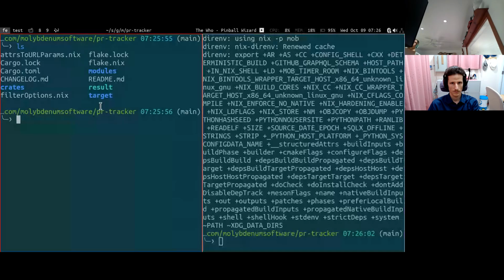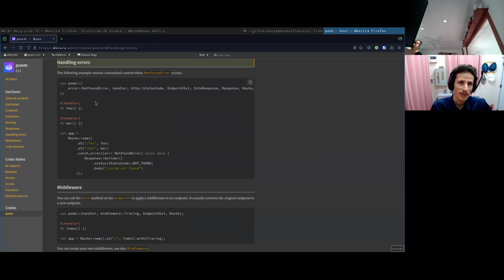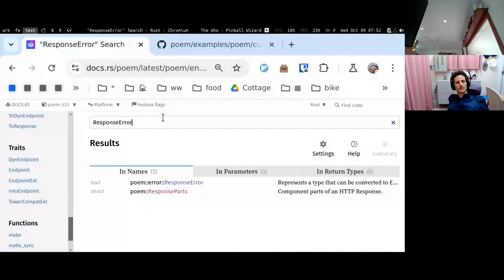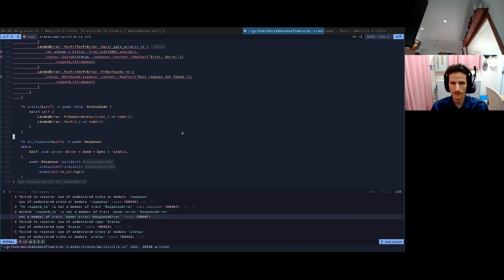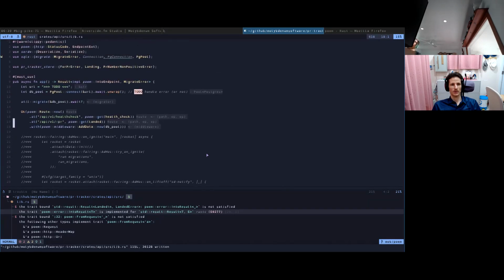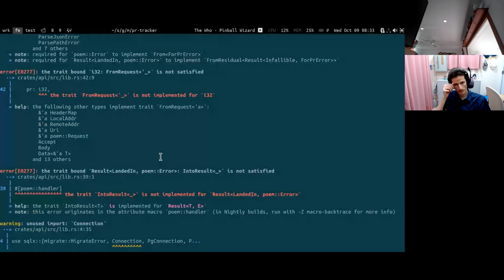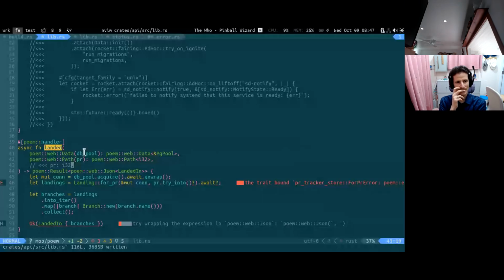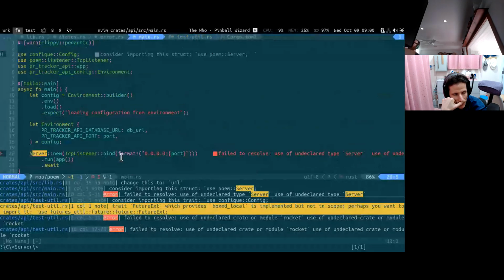13: molybdenumsoftware/pr-tracker HTTP API Rust Nix PostgreSQL